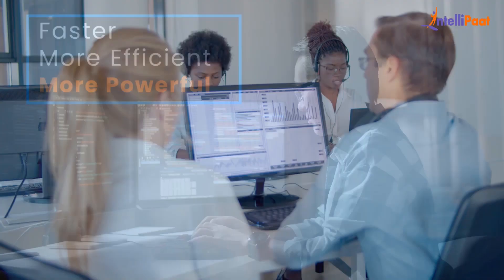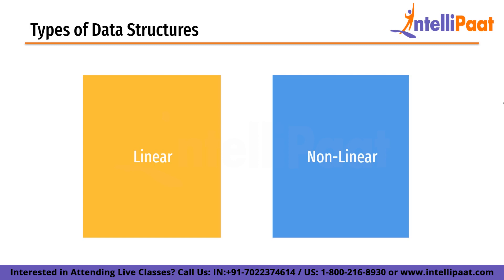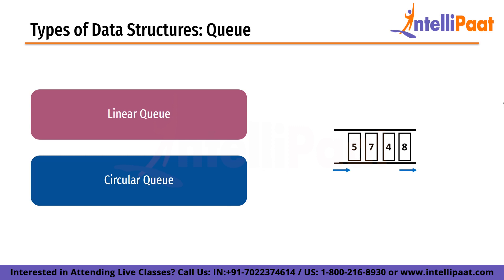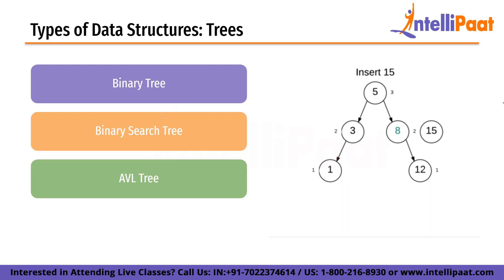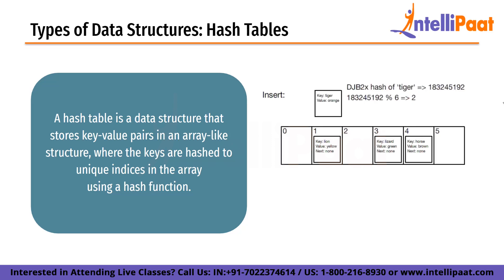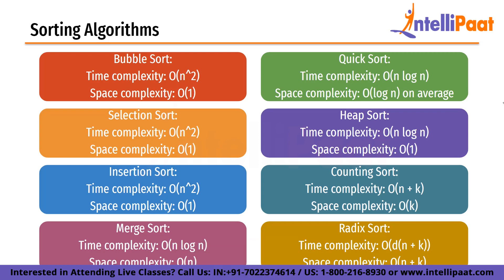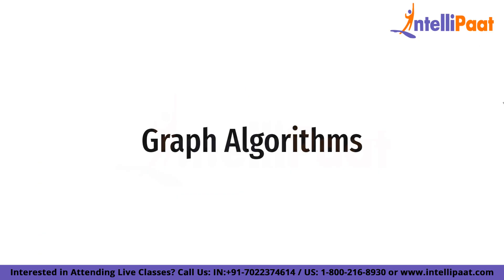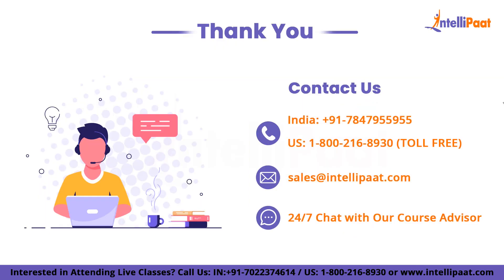Data Structures And Algorithm in Python | Data Structures & Algorithm Tutorial | Intellipaat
Welcome to our comprehensive course on Data Structures and Algorithms in Python! Whether you're a beginner looking to learn the basics or an experienced programmer seeking to strengthen your skills, this course is designed to provide you with a solid foundation in computer science concepts.

Join us as we explore a wide range of topics, including arrays, linked lists, stacks, queues, trees, graphs, sorting algorithms, searching algorithms, and more. You'll learn how these data structures and algorithms work, how to implement them in Python, and how they can be applied in real-world scenarios.

Our experienced instructor will guide you through each concept step by step, providing clear explanations and practical examples. You'll also get hands-on experience through coding demonstrations that will help you solidify your understanding.

By the end of this video, you'll have a strong foundation in data structures and algorithms in Python, and you'll be well-equipped to apply these concepts to your own coding projects. Join us now and level up your programming skills!

🔵 Following topics are covered in this session:
0:00 - Introduction
1:30 - What are Data Structures?
2:06 - What are Algorithms?
2:52 - Why are Data Structures & Algorithms Important?
3:43 - Time and Space Complexity
4:35 - Types of Data Structures
16:50 - Types of Algorithms
27:02 - Conclusion

🔵 Intellipaat Edge
1. 24*7 Lifetime Access & Support
2. Flexible Class Schedule
3. Job Assistance
4. Mentors with +14 yrs
5. Industry-Oriented Courseware
6. Life time free Course Upgrade